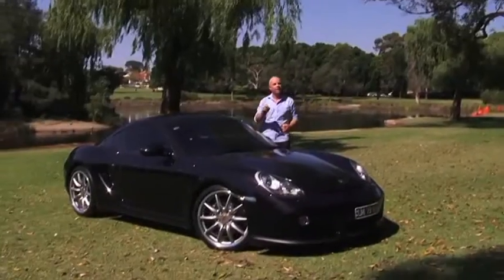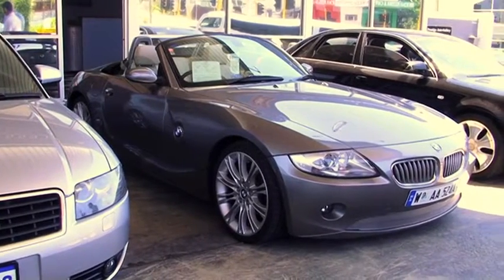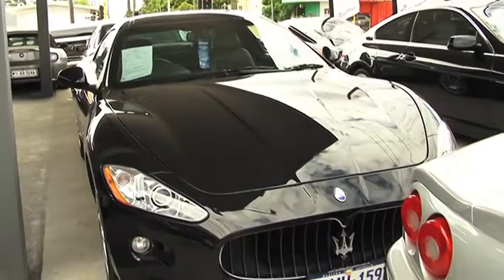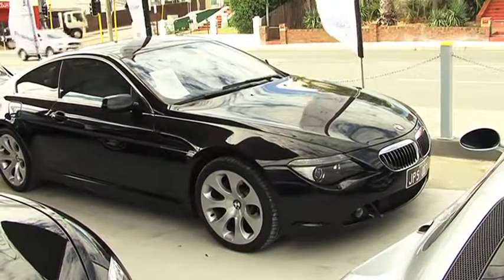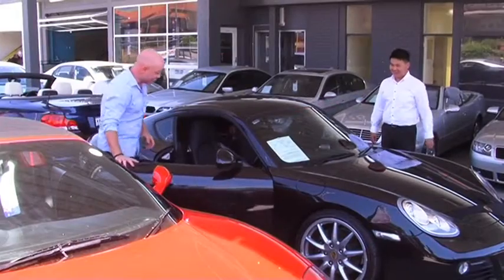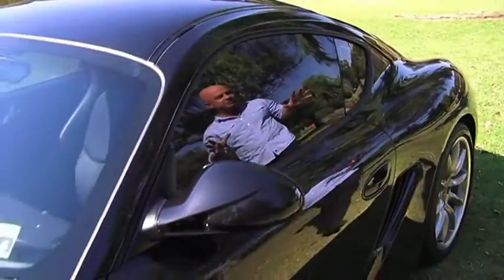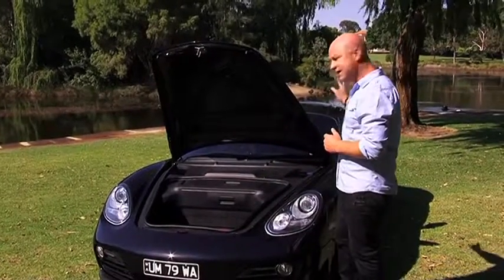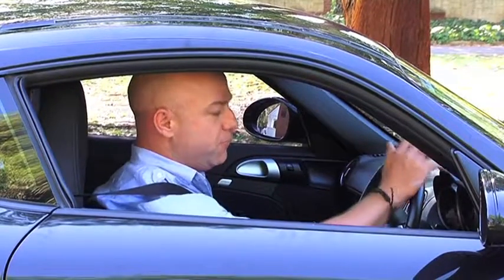Zoom TV (S01E39) | Prestige Auto Gallery - 2009 Porsche Cayman Review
Aaron Pitt, thanks to the Prestige Auto Gallery, takes one of his dream cars out for a spin - the Porsche Cayman.